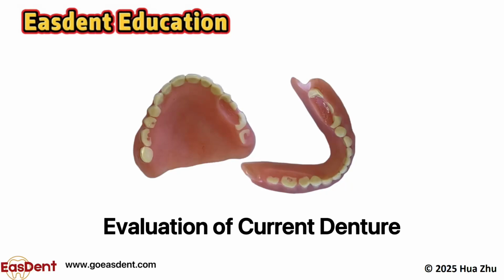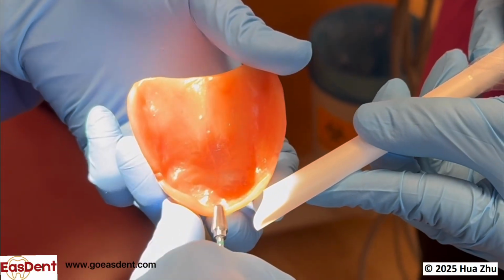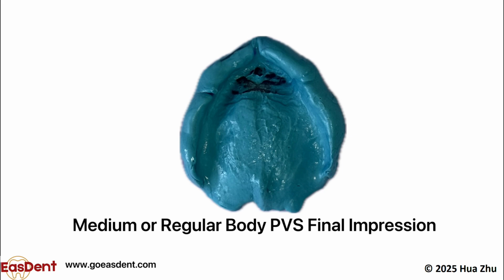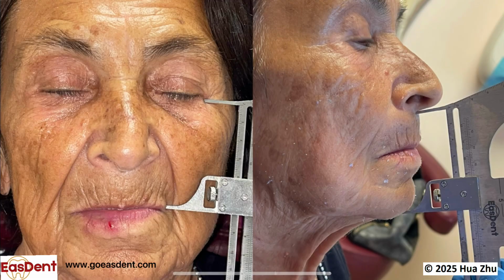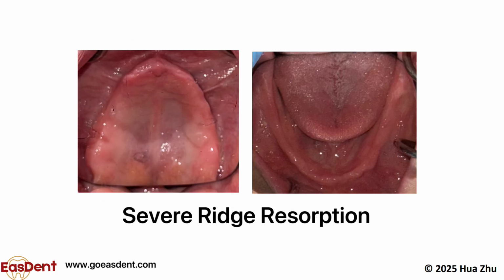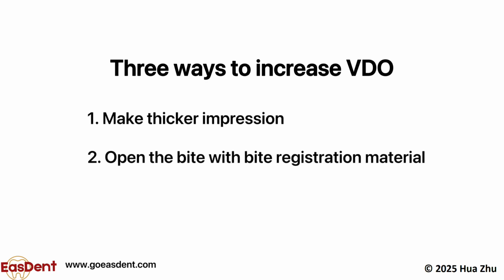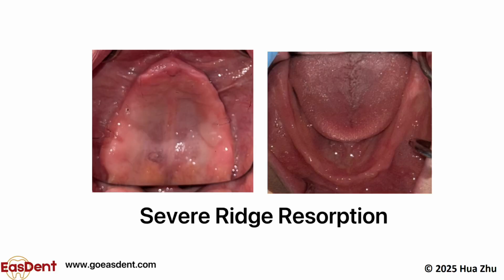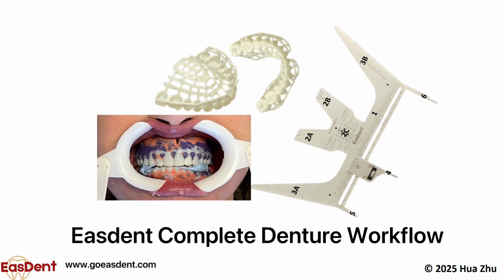Evaluation of Current Denture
Patent pending. This video is part of the Easdent Education Video Series, designed for dentists and dental students to learn how to fabricate complete dentures using a patient's existing dentures. It teaches how to evaluate an existing denture’s esthetics, fit, VDO, and centric relation to determine if the denture can be used for duplication or if a full set of new records is needed using the Easdent Complete Denture Workflow